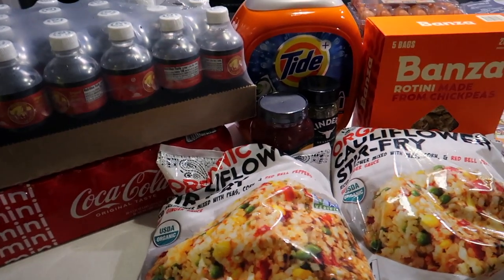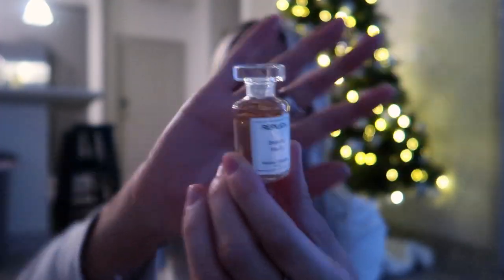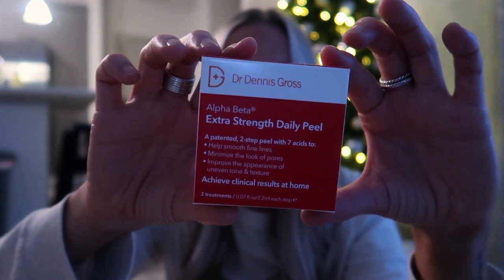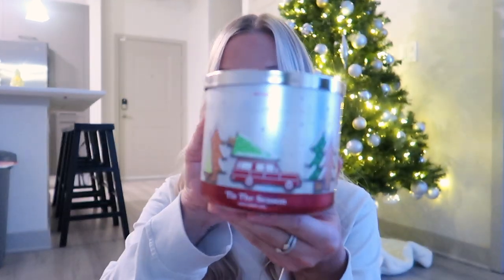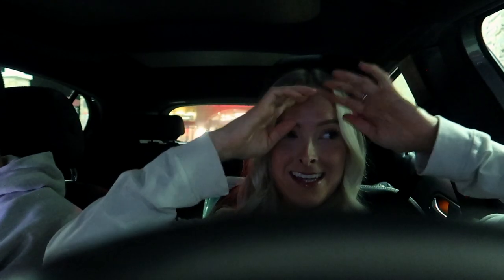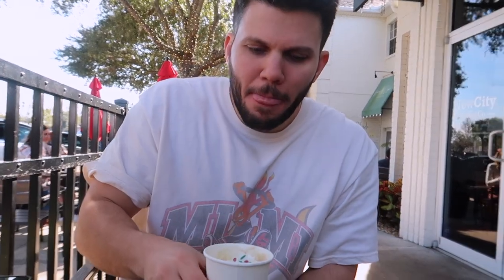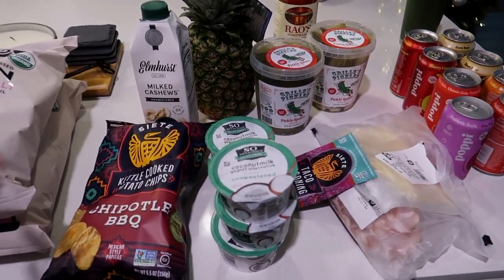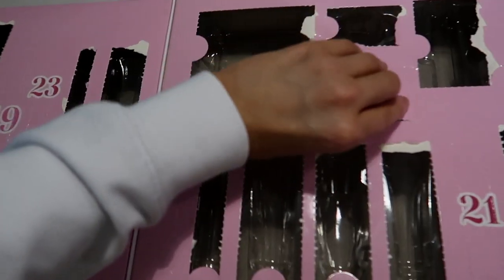VLOG:huge grocery restock, collective haul, taste testing holiday coffee flights+holiday festivities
ITEMS MENTIONED:
Christmas Pjs
White high socks
Center Island Tray
Dossier Perfumes: 6 of their top sellers are in store!
You can also find their whole collection on walmart.com or on dossier.co
Stoic Journal
Lululemon sherpa belt bag
Black Puffer vest